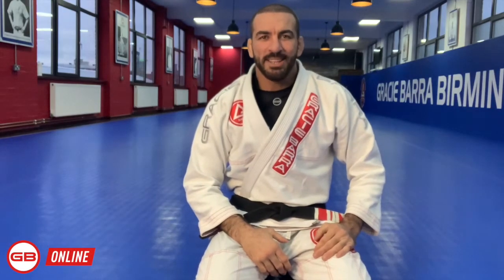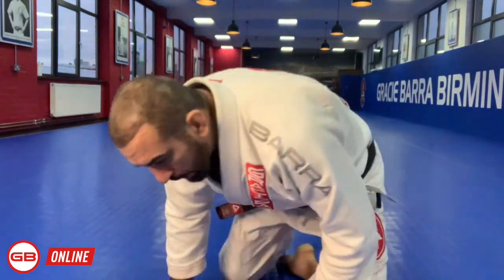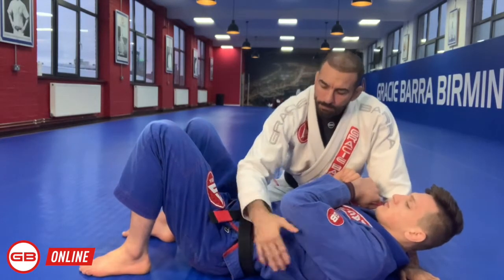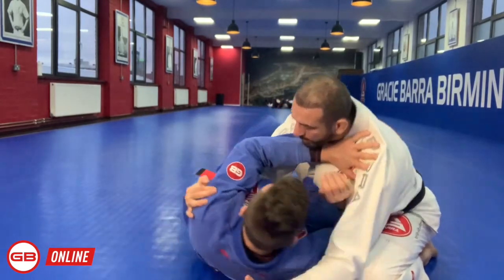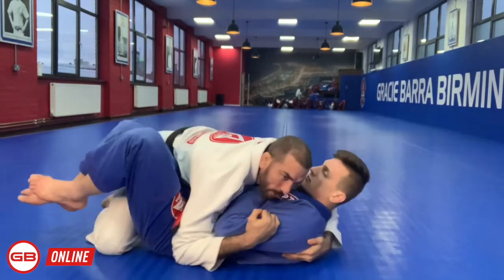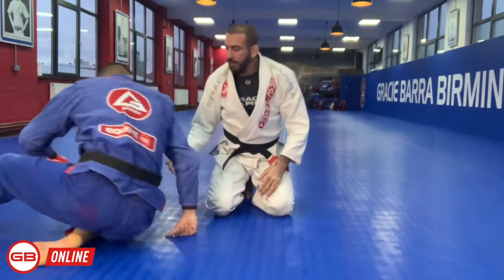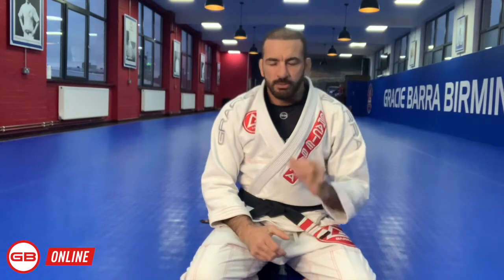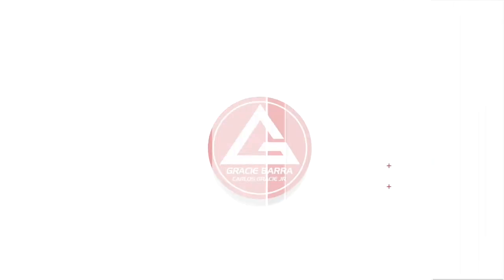Learn important details to improve your Side Mount!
Week 14 Insights by Braulio Estima

Check out our programs with World Class Professors teaching techniques and concepts for you to learn and practice on this Week 14.